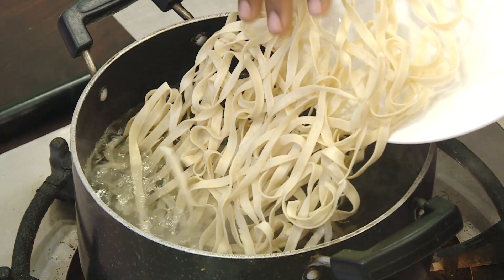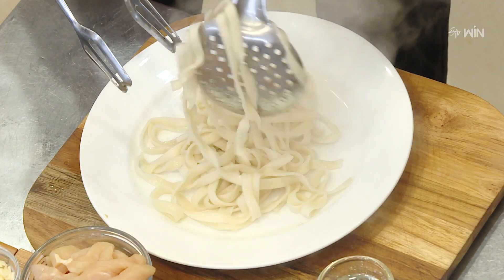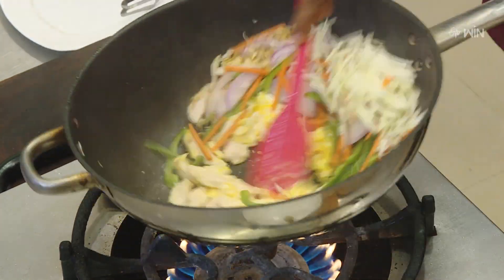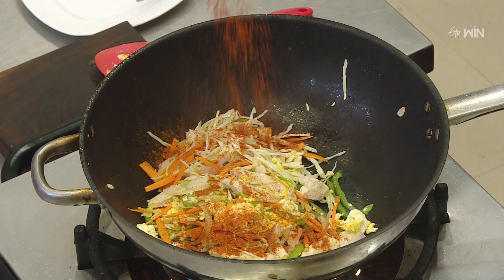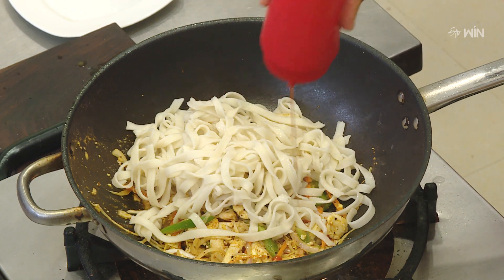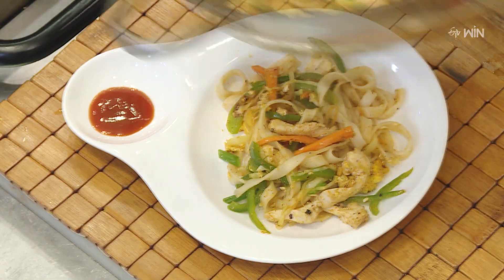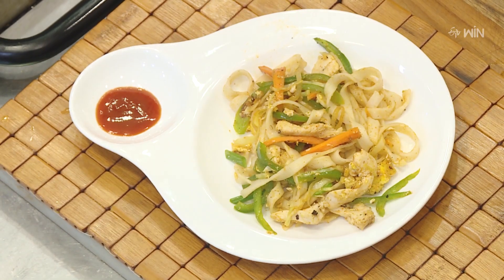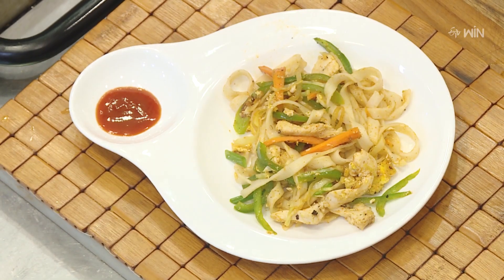Bhutan Style Noodles | Quick Recipes | ETV Abhiruchi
భూటాన్ స్టైల్ నూడుల్స్ - తక్కువ మసాలాతో టేస్టీ చికెన్ నూడుల్స్